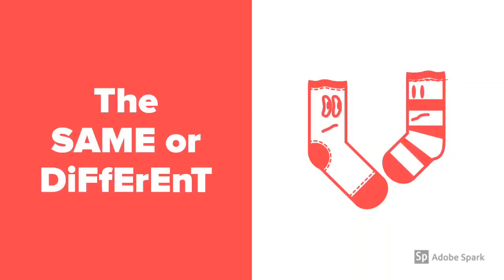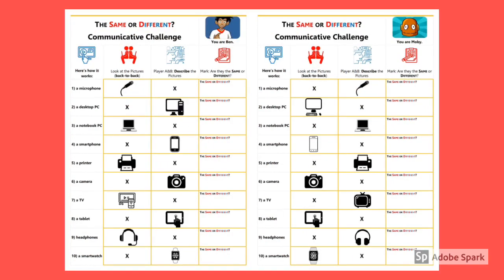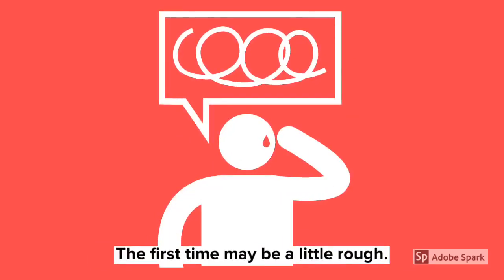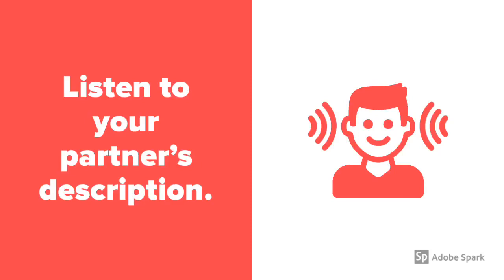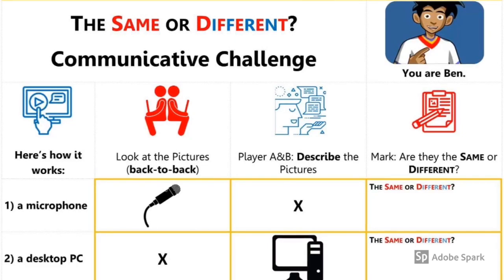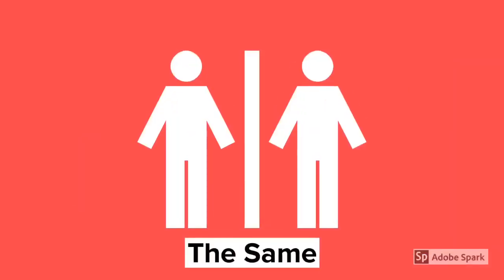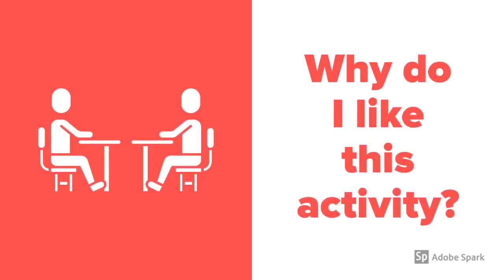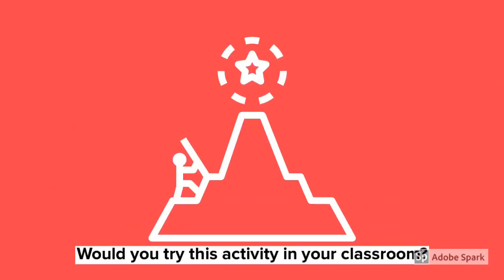The SAME or DiFfErEnT Communication Challenge